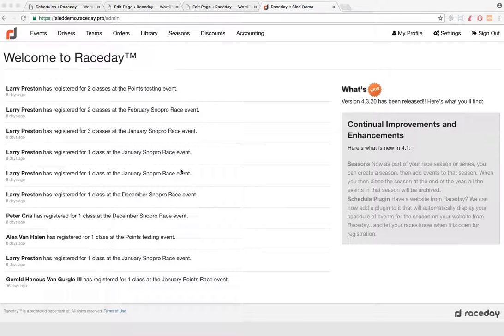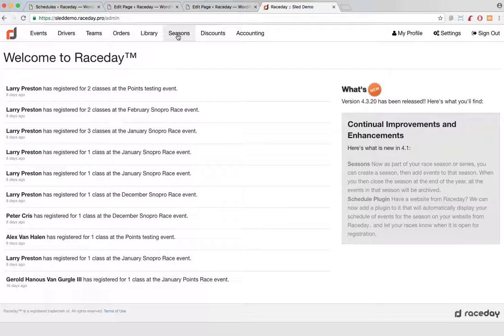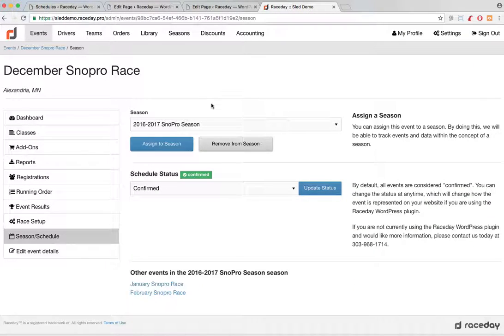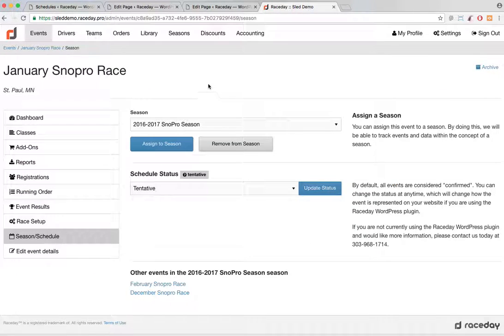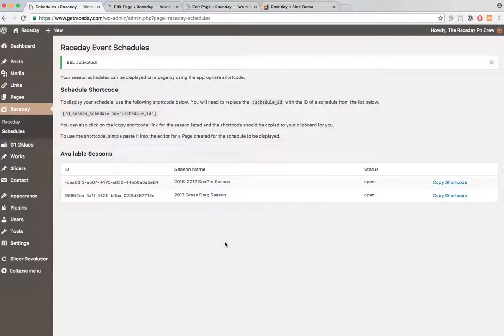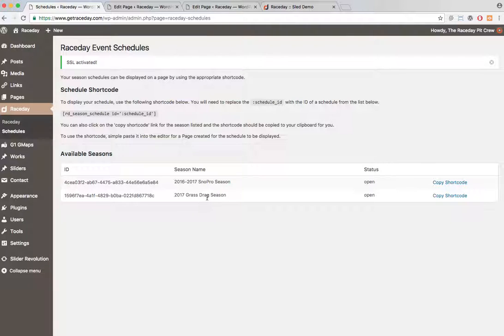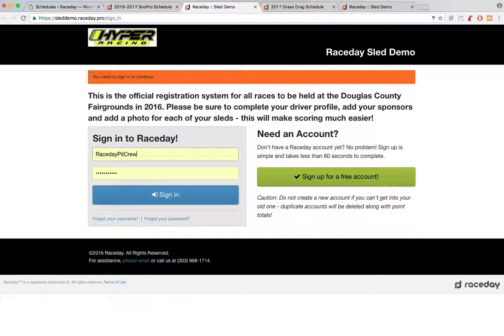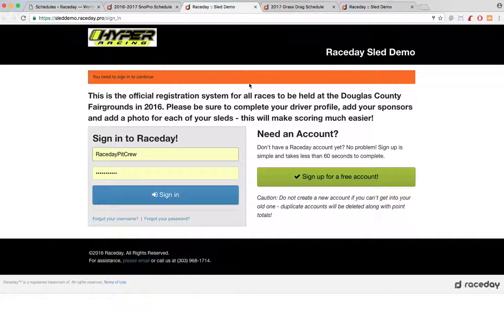Raceday WordPress Schedule Plugin How-To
How to use the Raceday WordPress plugin to automate the event schedule on your website.